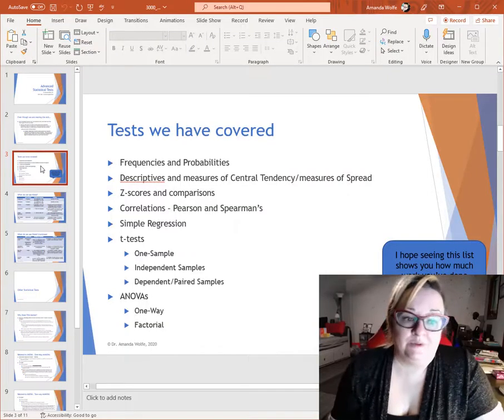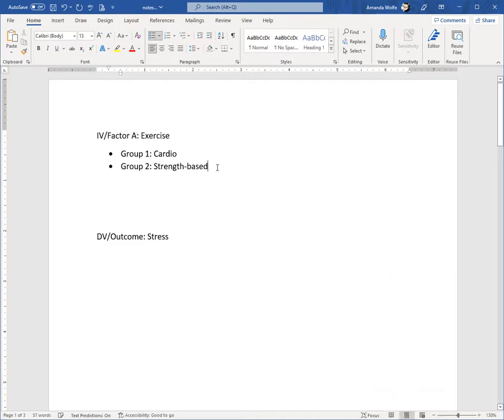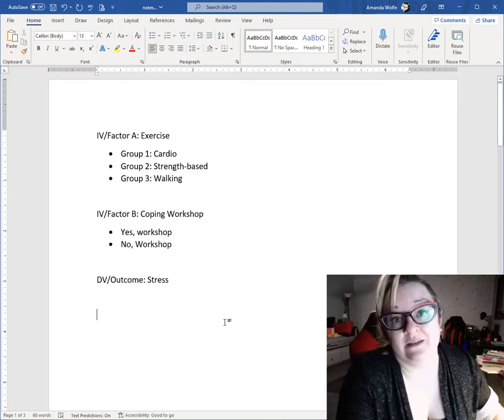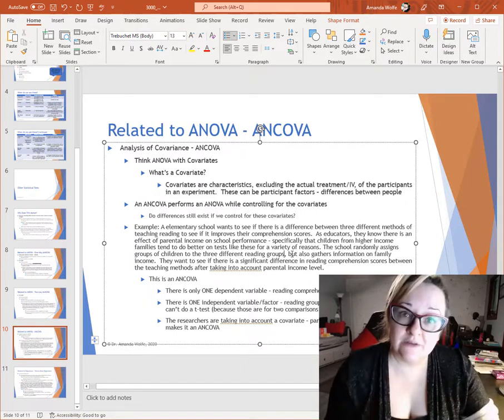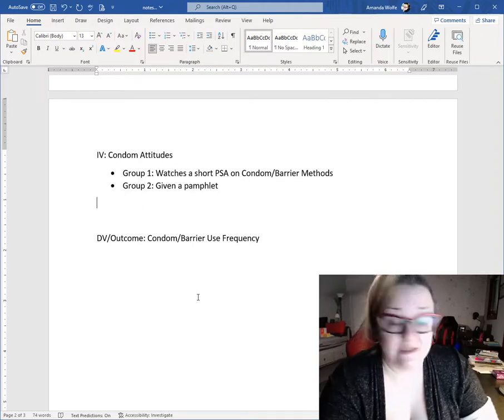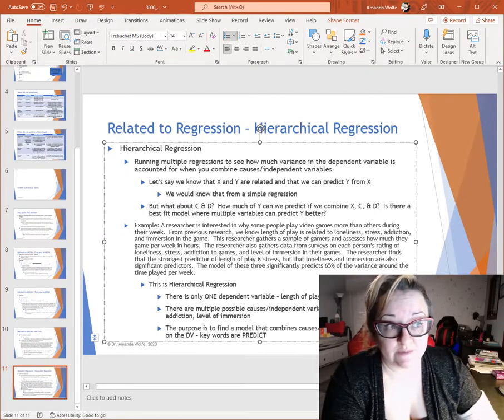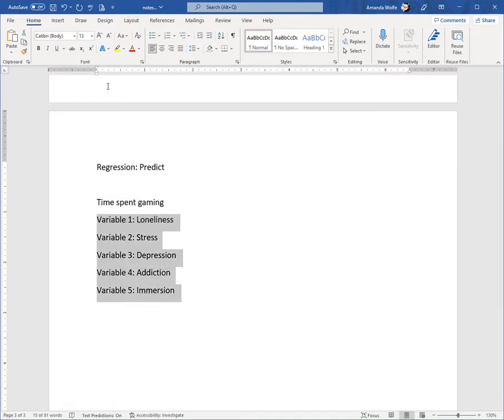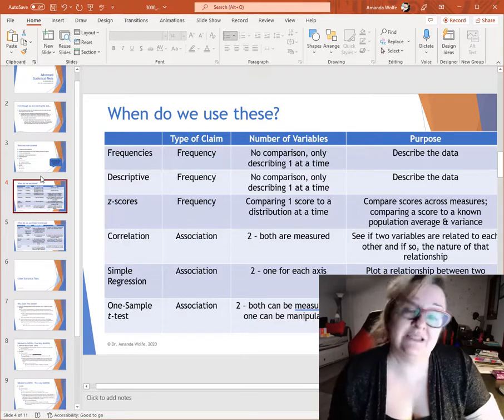Advanced Statistical Tests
Video Lecture on four advanced statistical tests - two types of MANOVAs, ANCOVAs, and Hierarchal Regressions.